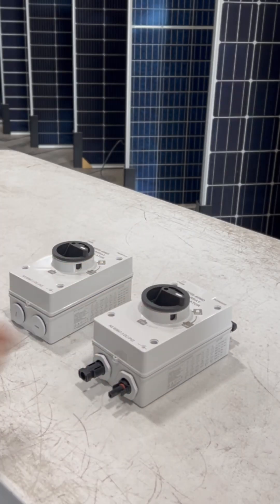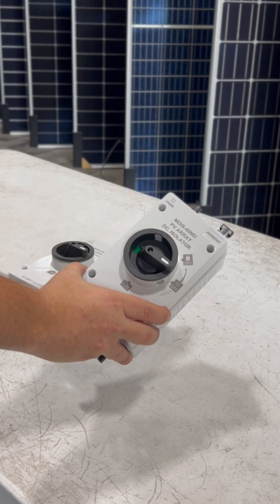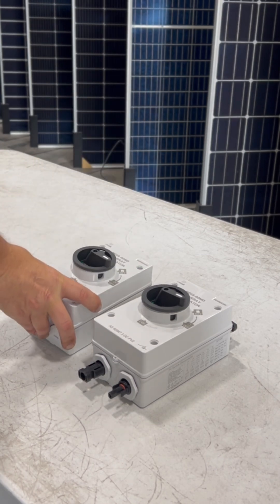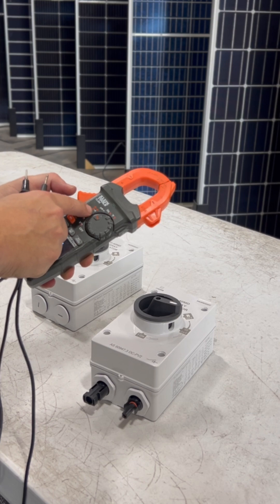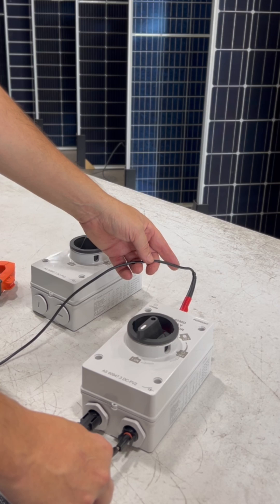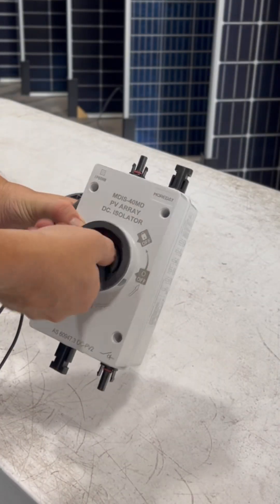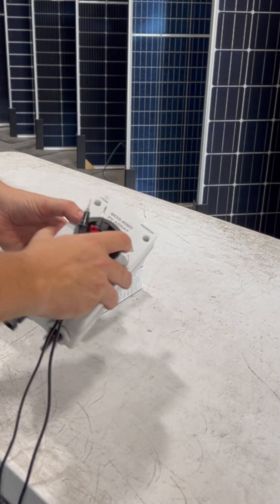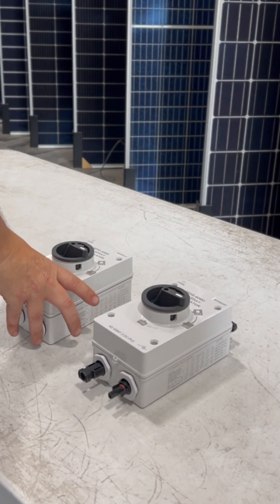How To Check Continuity on PV Disconnects (Pt 1)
Learn how to check continuity/connections on PV disconnects in this quick solar tutorial. We’ll cover when to use an MC4-style disconnect, how to properly match input and output, and what to look for to avoid polarity issues.

⚡ Simple, practical steps to ensure your solar installation stays safe, efficient, and worry-free.

Visit SanTanSolar.com for all your solar needs.

Solar PV Combiner 32A DC Disconnect Switch